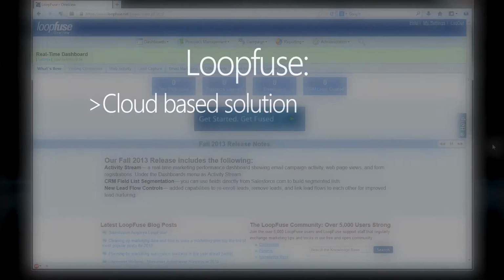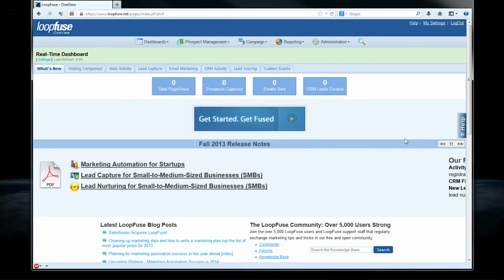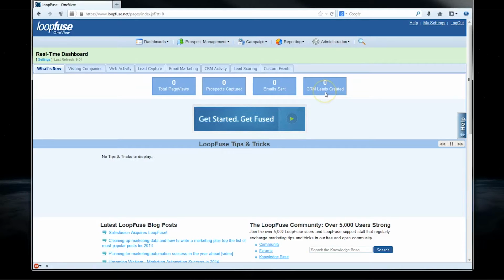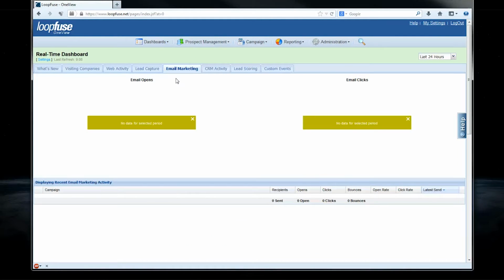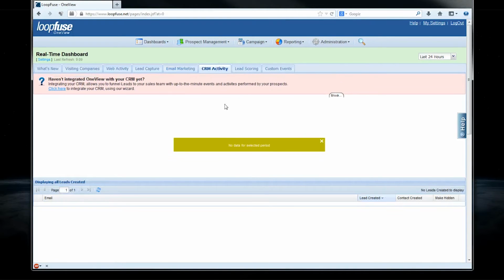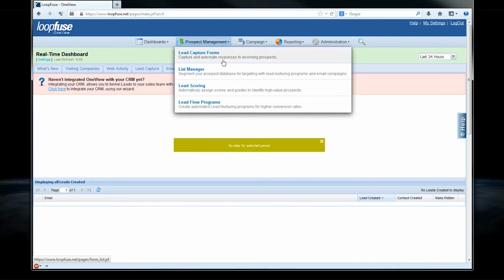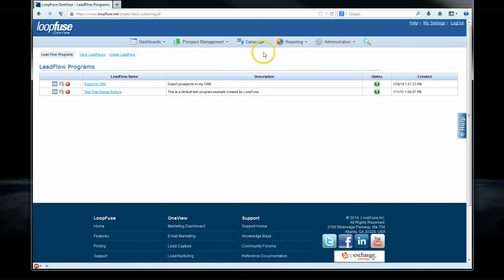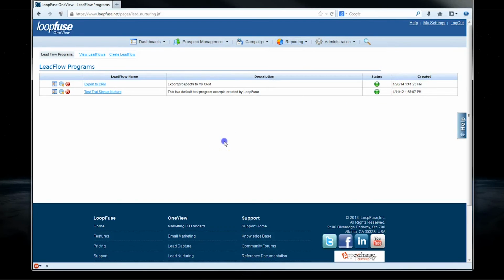Loopfuse Marketing Automation Review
Use our free product selection tool for a personalized product recommendation of marketing automation vendors

Loopfuse is one of the many marketing automation vendors listed in Technology Advice's database. Since we've learned so much about the product's specs, we decided to provide you with a brief review as well as a first-hand look at the user interface.